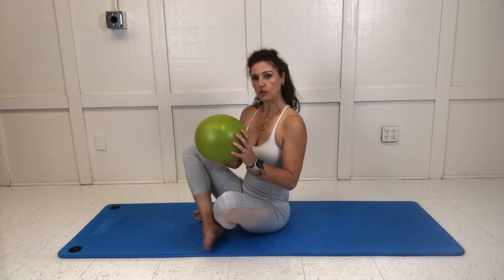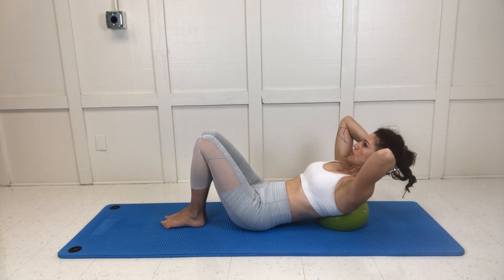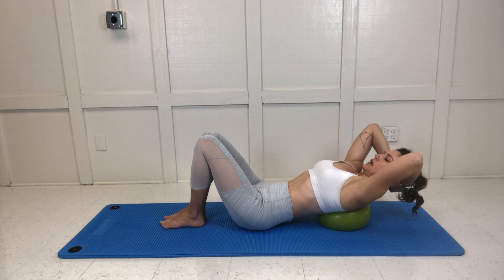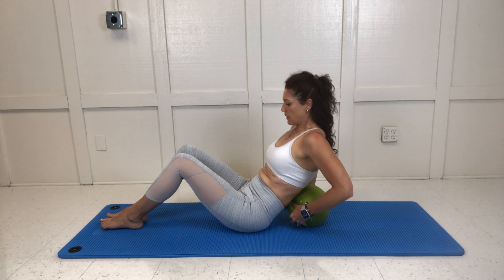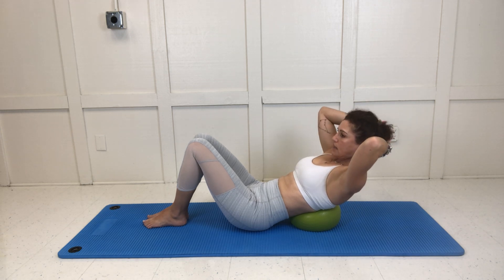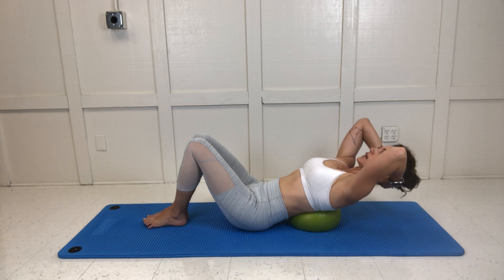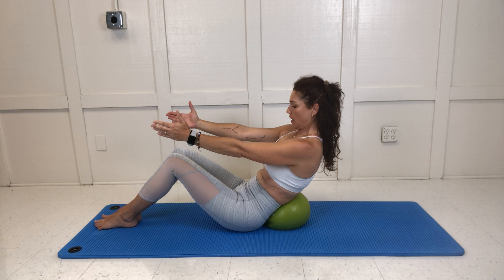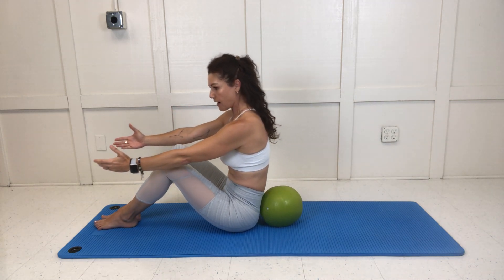5 minute Mat Pilates Core workout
Here is a fast and challenging way to get right into your core muscles. All you need is a ball or towel. As you feel the ball moved placed in different places along your spine, you'll feel your abs engage, your back and shoulders stretch and your entire spine lengthen.
Make sure you're breathing deeply to engage your inner most abdominals and only move the ball from your shoulder blades down to the small of your back as you feel stronger. If you feel this in your back muscles in any negative way, stop immediately and place the ball along your spine closer to your shoulders. The more you practice the stronger you'll become making the full movement feel powerful and great!
This exercise is great to do every other day, especially after your cardio workout!

You can join Odile on ZOOM!
Tuesdays @ 10:30am PST
Wednesdays @ 12pm PST - beginning 8/29/21
Saturdays @ 9:15am PST
Email odilemovement.com and request a link to the ZOOM class.

Loving the way we learn and inspire each other,
Warmly,
Odile